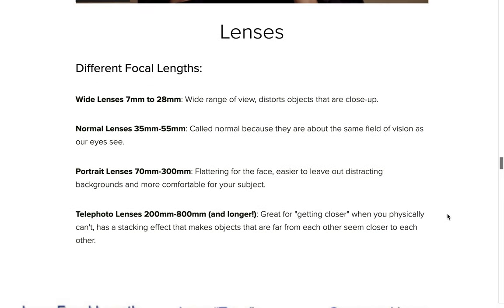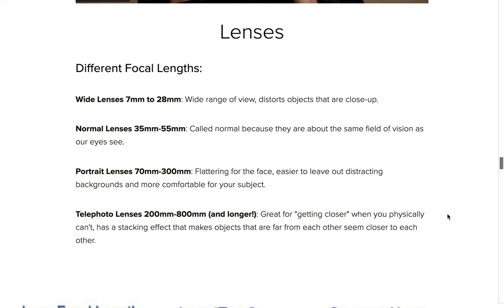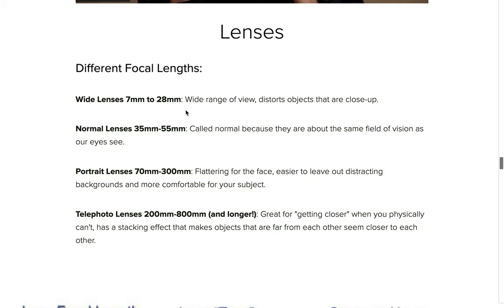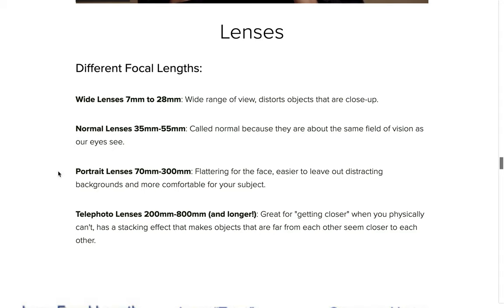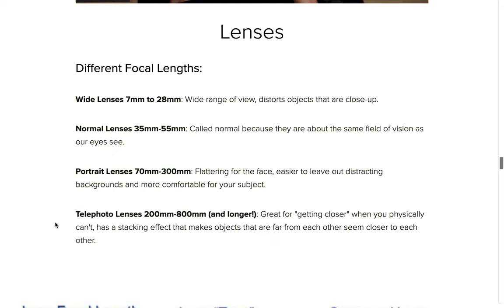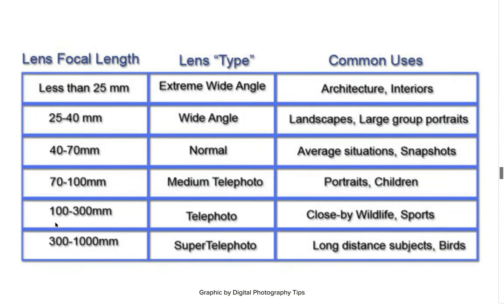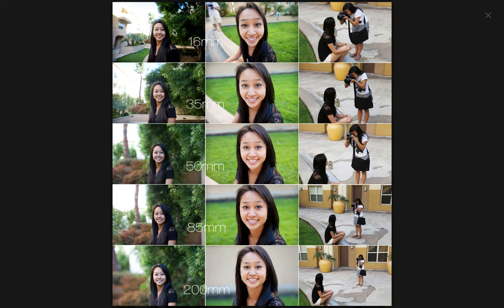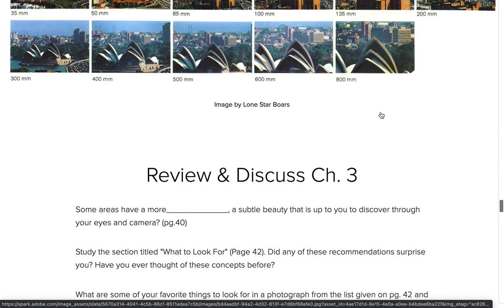Photo 5 Camera Lens Lecture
A breakdown of types of Camera lenses.